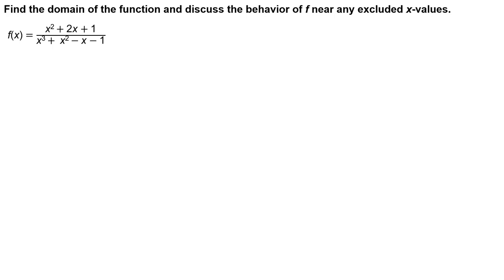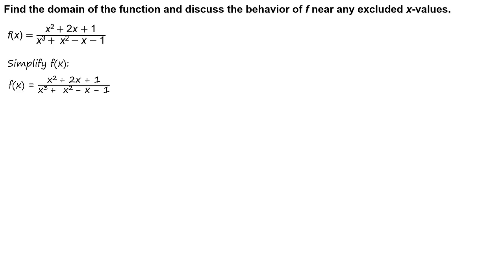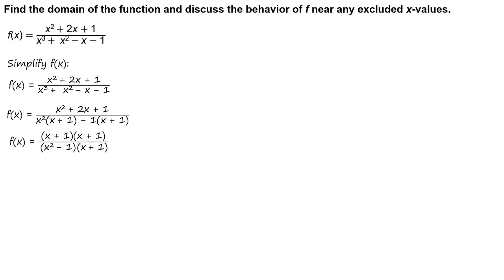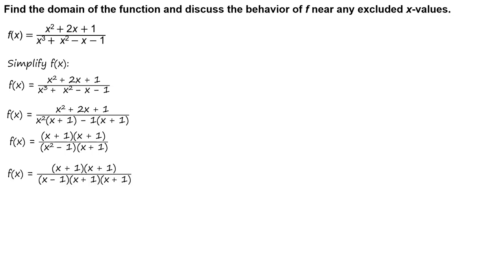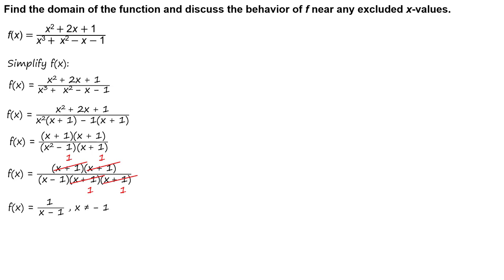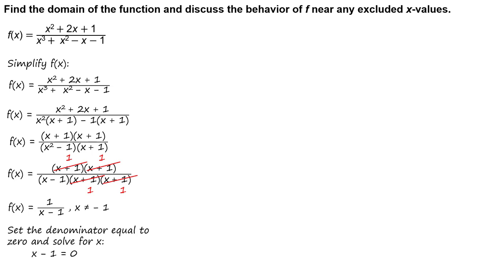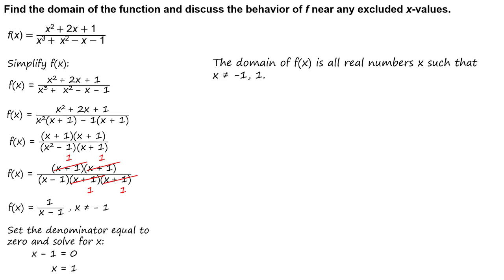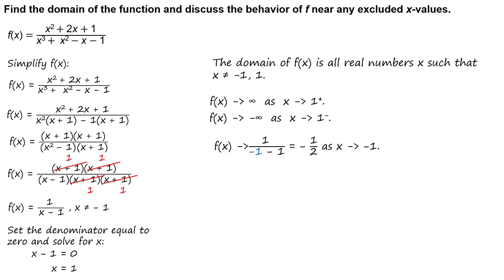RR_soln_PL11_11_04_60